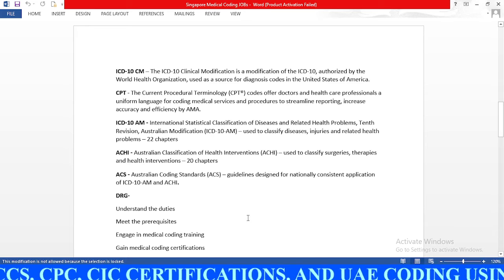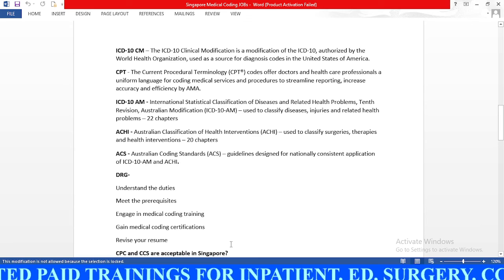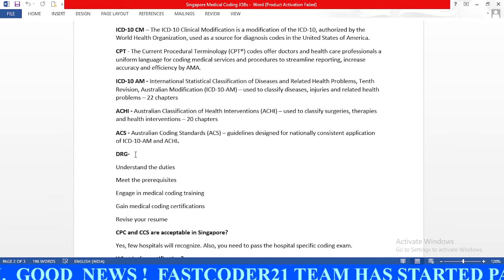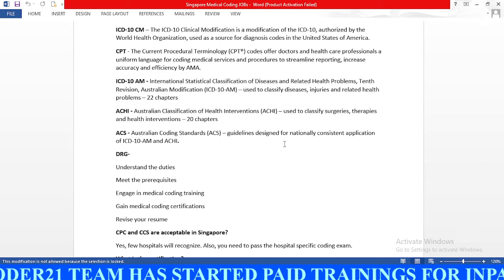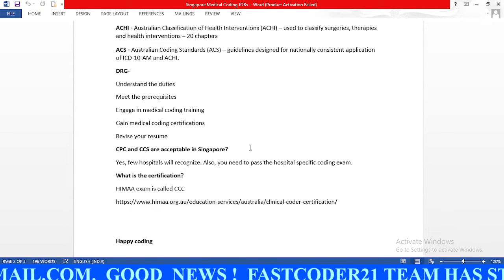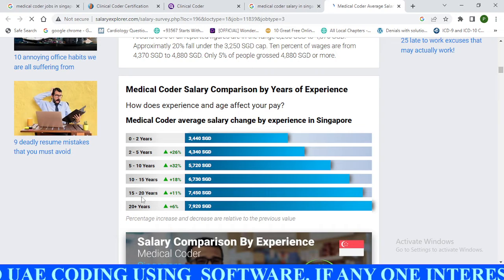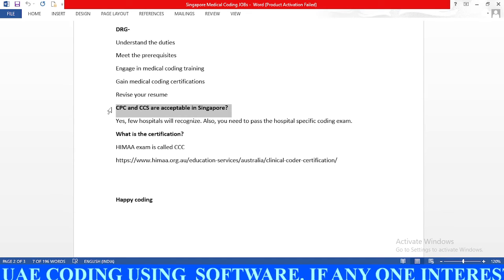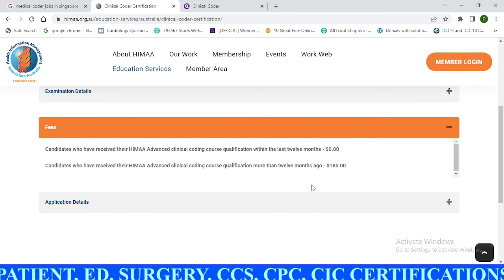BEST TIPS TO FIND MEDICAL CODING JOBS IN SINGAPORE👍👍👍👍👍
Hello viewer,

In this session, you are going to know Best tips to find medical coding jobs in Singapore.

?sub_confirmation=1